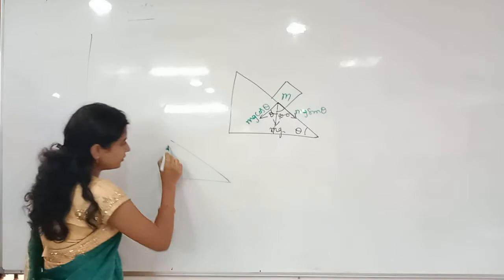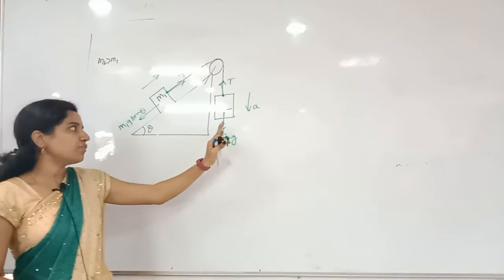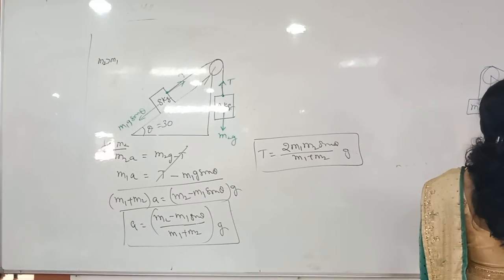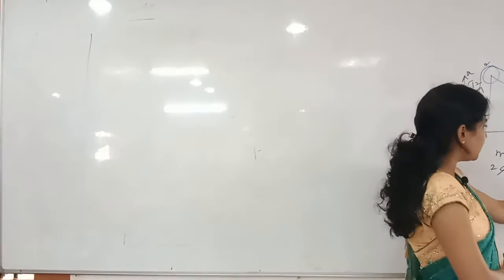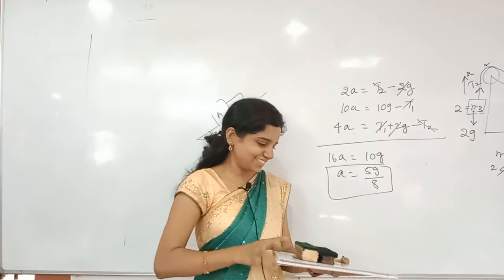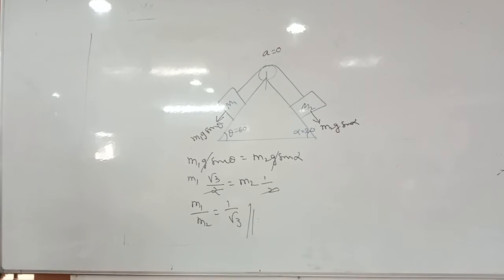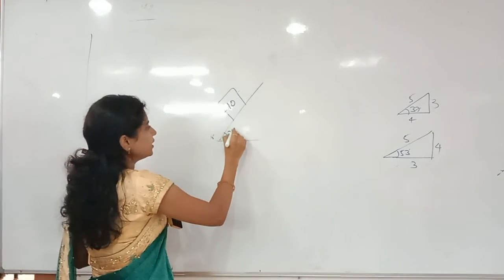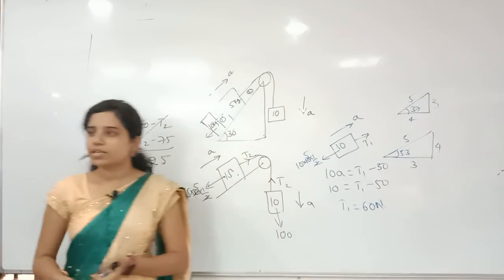Laws of Motion Part - 11